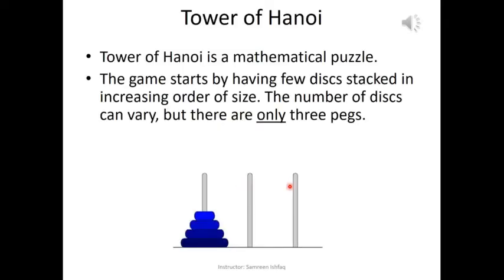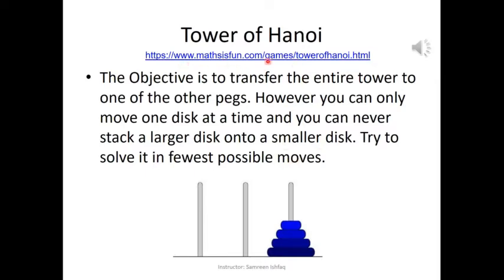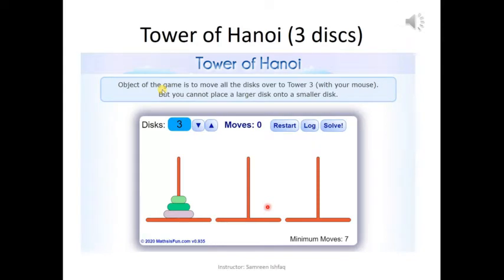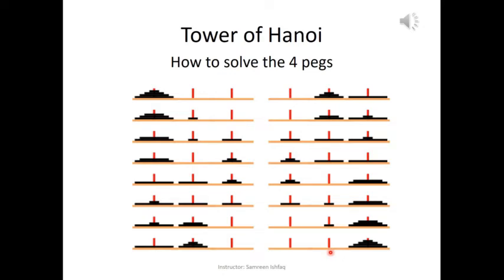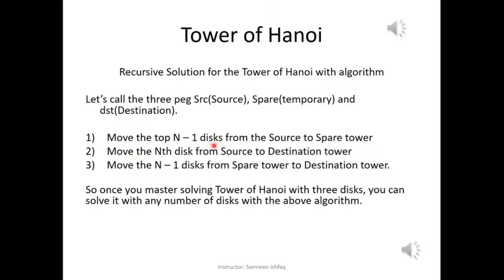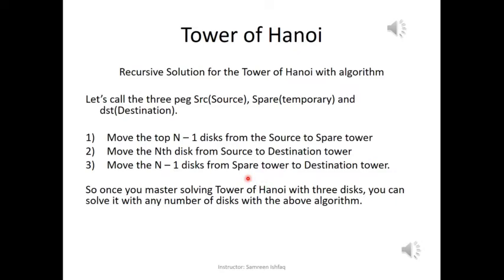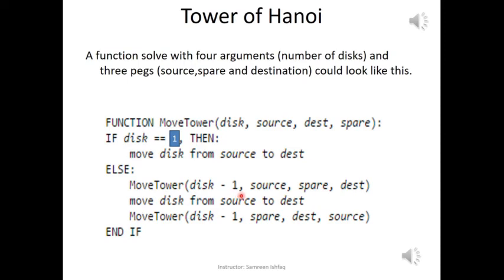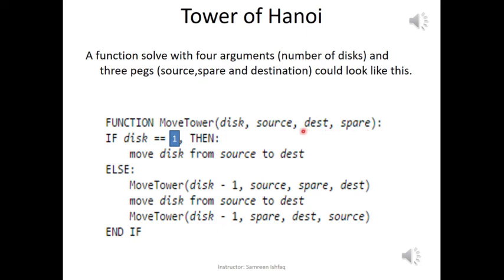Tower of Hanoi (Recursion Application) Part 1